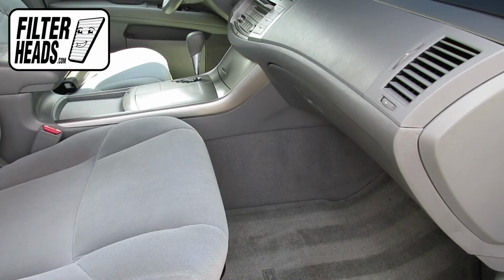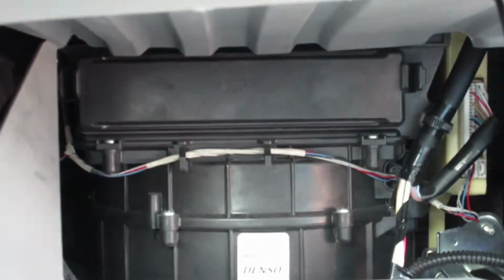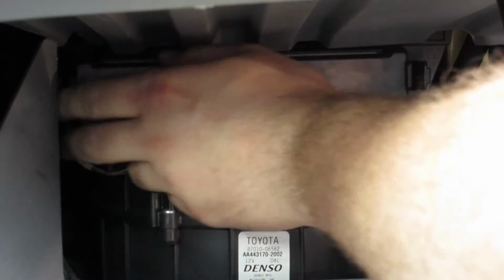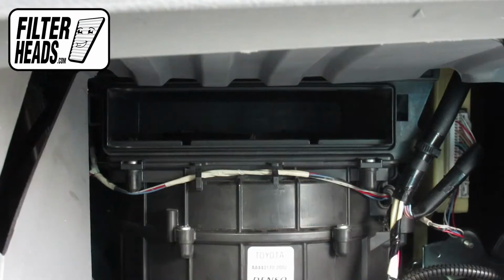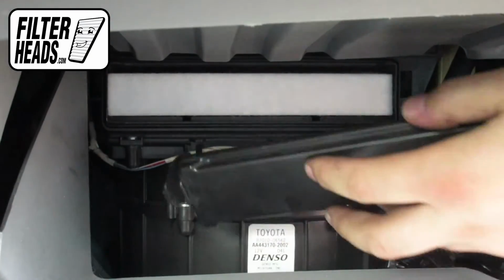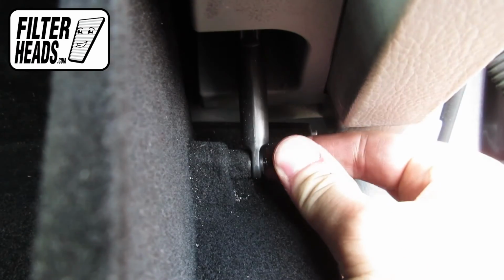How to Replace Cabin Air Filter 2009 Toyota Avalon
AQ1102 filter fits:
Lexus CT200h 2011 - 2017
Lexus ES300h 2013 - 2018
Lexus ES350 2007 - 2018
Lexus GS300 2006
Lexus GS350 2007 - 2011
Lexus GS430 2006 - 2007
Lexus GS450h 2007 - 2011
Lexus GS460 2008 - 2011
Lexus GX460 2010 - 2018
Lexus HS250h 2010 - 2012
Lexus IS F 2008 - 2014
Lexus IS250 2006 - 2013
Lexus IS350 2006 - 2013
Lexus LFA 2012
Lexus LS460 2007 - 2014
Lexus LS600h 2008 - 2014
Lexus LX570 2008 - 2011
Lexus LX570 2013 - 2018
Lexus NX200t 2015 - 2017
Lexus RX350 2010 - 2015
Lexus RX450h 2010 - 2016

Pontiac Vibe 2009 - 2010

Scion iM 2016
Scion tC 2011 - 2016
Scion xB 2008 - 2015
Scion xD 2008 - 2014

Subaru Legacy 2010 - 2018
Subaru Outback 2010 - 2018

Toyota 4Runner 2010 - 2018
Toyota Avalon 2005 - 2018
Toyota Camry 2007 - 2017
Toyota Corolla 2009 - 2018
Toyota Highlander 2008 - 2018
Toyota Land Cruiser 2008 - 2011
Toyota Land Cruiser 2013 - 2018
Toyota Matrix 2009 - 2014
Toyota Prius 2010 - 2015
Toyota Prius C 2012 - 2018
Toyota Prius Plug-In 2015
Toyota Prius V 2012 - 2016
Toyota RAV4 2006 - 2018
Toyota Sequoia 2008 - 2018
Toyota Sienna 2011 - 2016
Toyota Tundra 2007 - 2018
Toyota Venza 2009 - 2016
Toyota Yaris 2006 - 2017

The model shown in this video is a 2009 Toyota Avalon but installation is similar on the other models.

Timestamps:
00:25 Filter location
00:53 Remove old filter
01:03 Install new filter